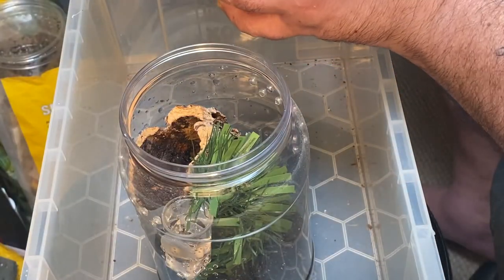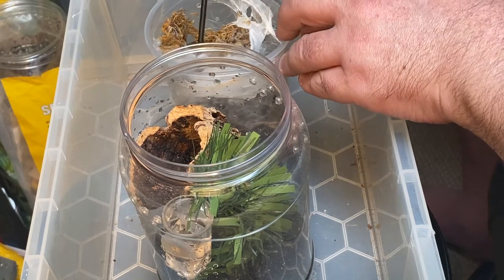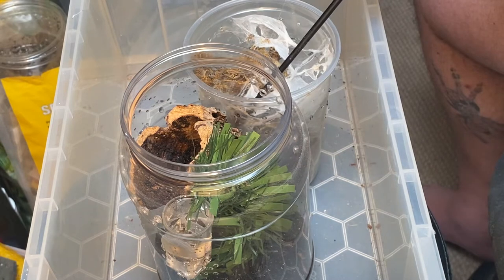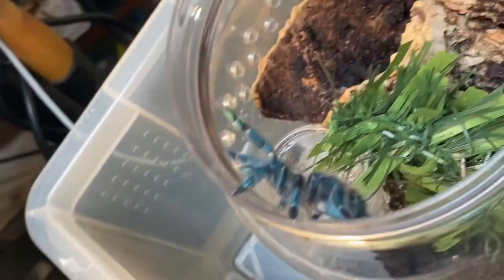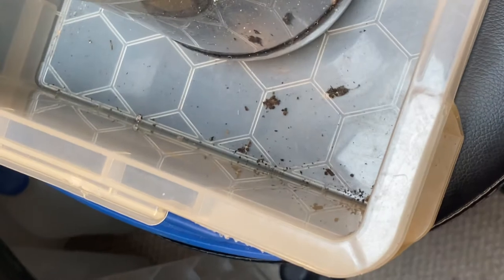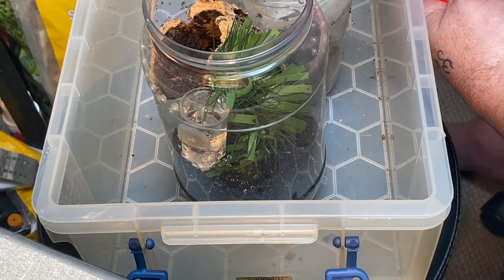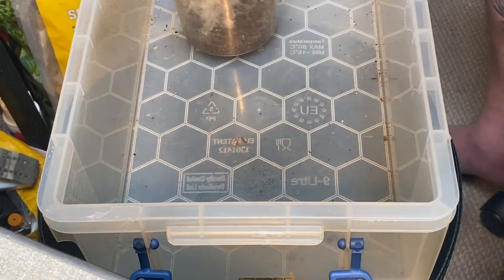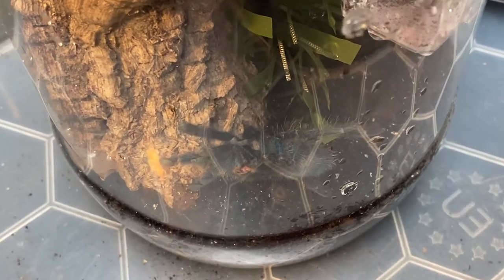Carabiner versicolour rehousing lots of fun spoke to soon